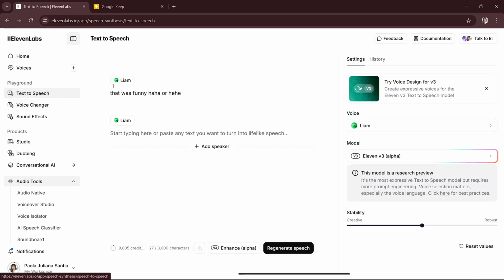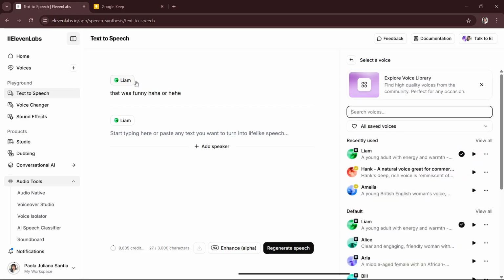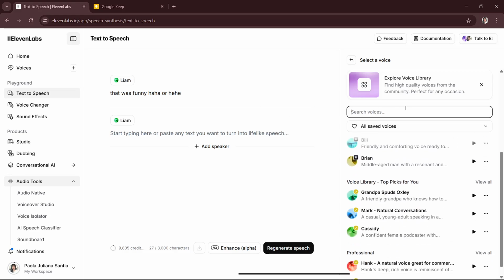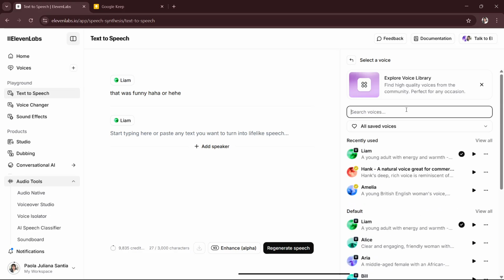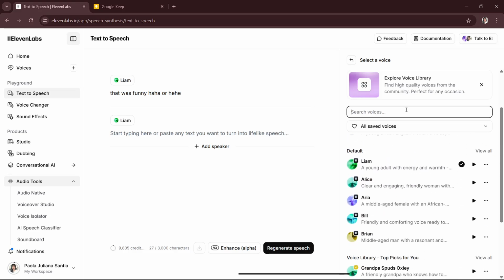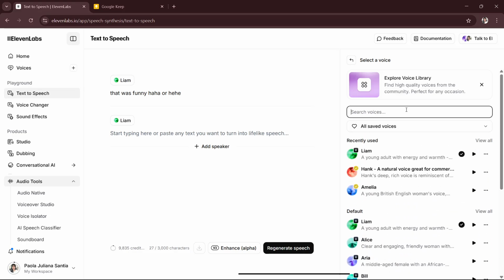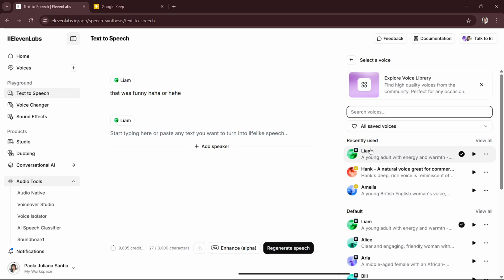How to Change Voice in ElevenLabs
In this video, I'll show you how to modify your voice using elevenlabs. The method is very simple and clearly described in the video. By following all the steps in the video, you'll be able to easily learn how to modify your voice using elevenlabs.